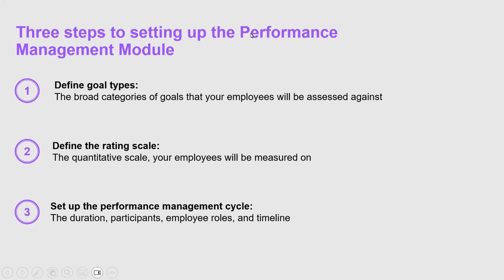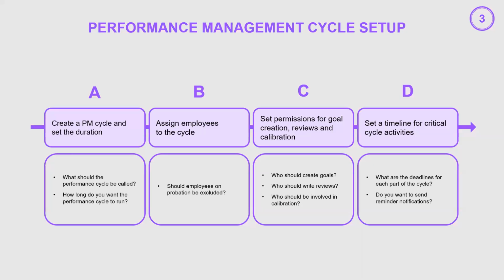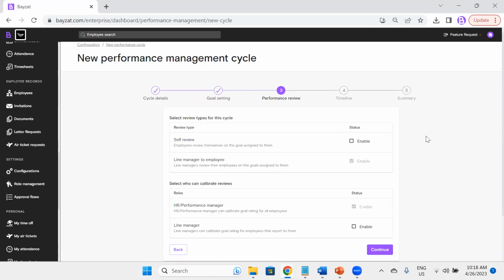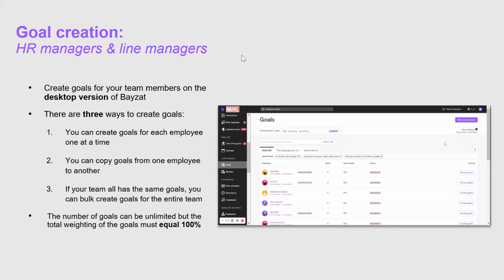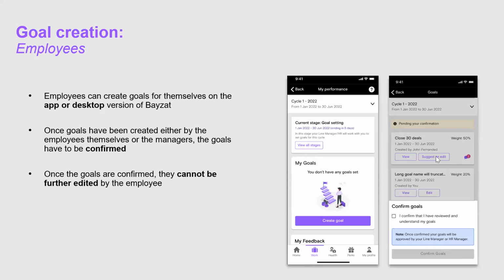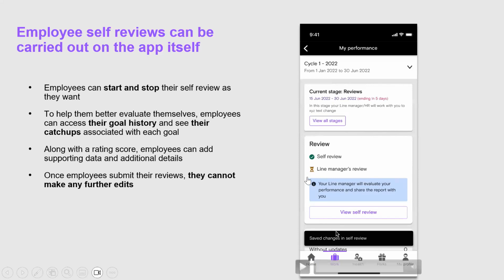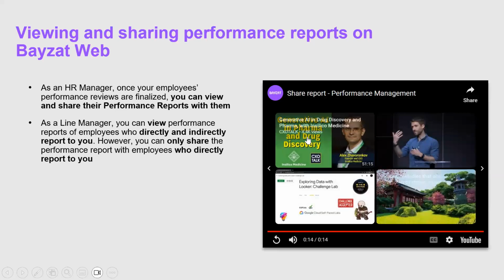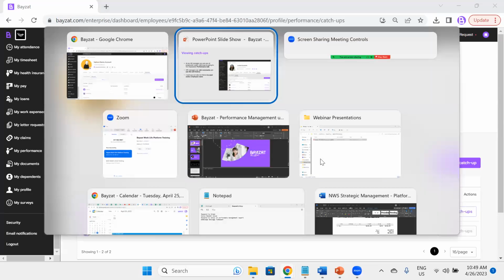Performance Management Webinar - Bayzat